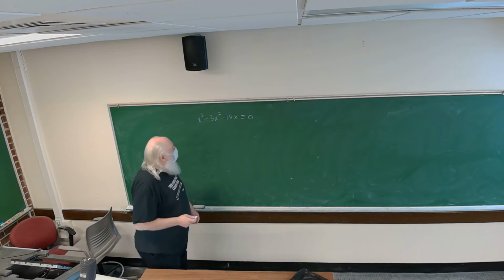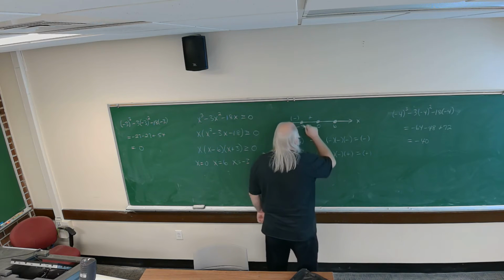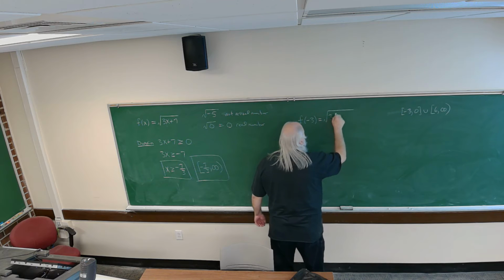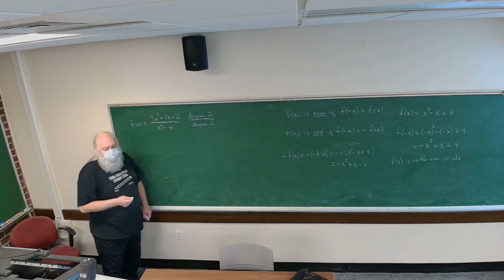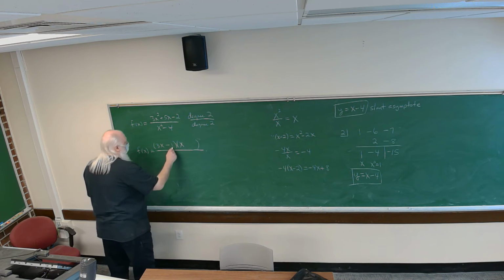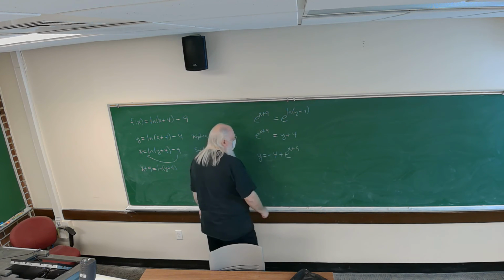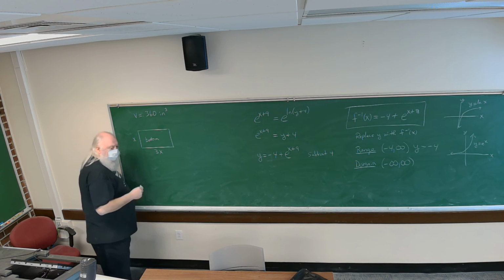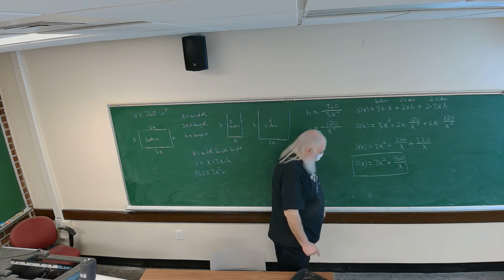Math 111 12-8-21 Office Hours